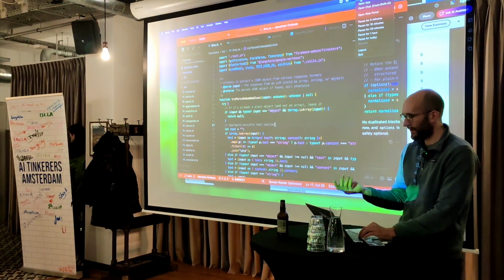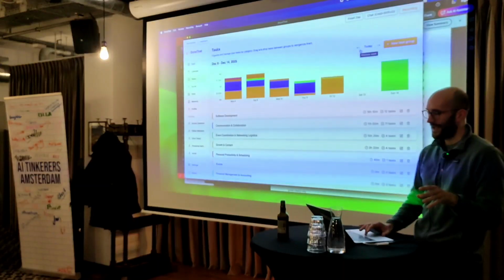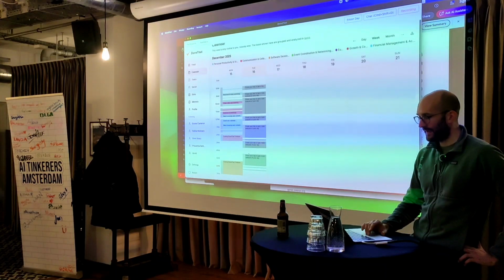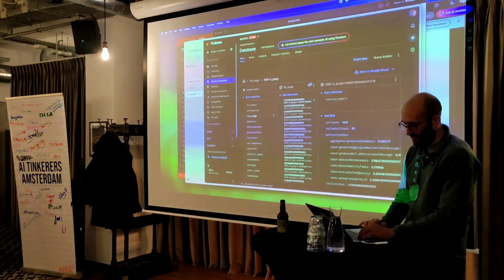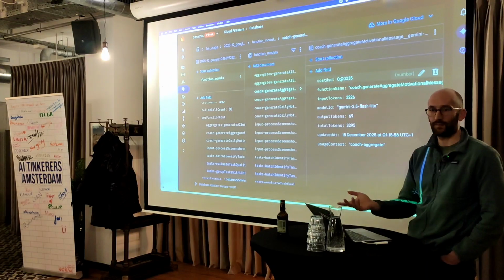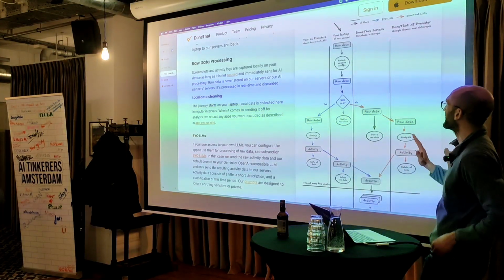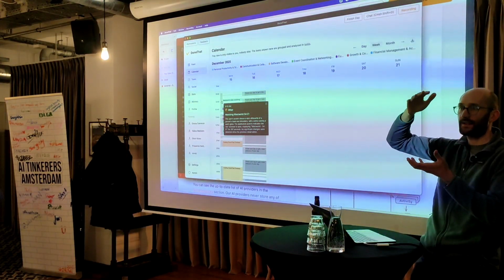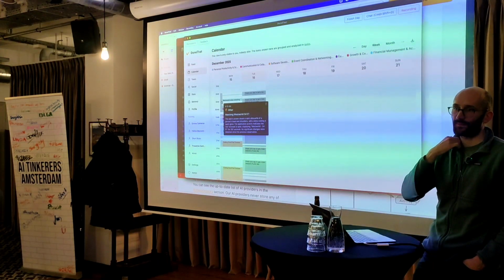Christoph Hartmann: DoneThat, Preventing Prompt Injection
Christoph Hartmann, CTO at CarePay International, details how he built an MVP solution using LLMs to prevent prompt injection across chat, memories, and screenshots in his AI work tracker.

This AI Tinkerers Amsterdam event was organised by Ambika Guye, Goran Mitevs and Vadim Zhamkov.